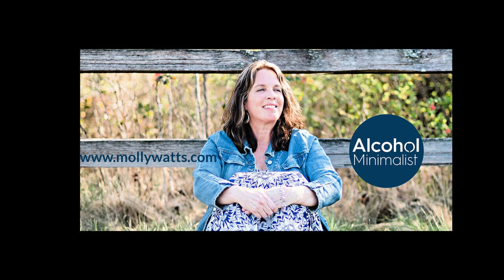The Abstinence Myth with Dr. Adi Jaffe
"Alcohol Truths: How Much is Safe?"  Join my private FB group "Change Your Alcohol Habit" Has this podcast helped you?  How about leaving a review:  Itunes This week on the podcast  I'm talking to Dr. Adi Jaffe about his book, The Abstinence Myth.  Adi Jaffe, Ph.D. is a #1 best-selling author (The Abstinence Myth) and a nationally recognized expert on mental health, addiction, relationships and shame. He lectured in the UCLA Psychology department for the better part of a decade and was the Executive-Director and Co-Founder of one of the most progressive mental health treatment facilities in the country - until he started IGNTD. Dr. Jaffe shares his story of drug addiction, including a stint in jail, recovery in AA/NA, and then his further education in pyschology including a Masters and Ph,D in pyschology. He has gone on to change the narrative on recovery and it doesn't have to be what you've been told. Abstinence doesn't even have to be necessary for recovery.  We talk about the underlying issues of why people struggle with alcohol abuse and why the focus is on the changing the quantity of drinking instead of the underlying issues.  Drinking resolves itself when you fix those problems.  We talk about the power of your unconscious beliefs and self-limiting stories. You seek what you choose to pay attention to. What you believe is true is what you your world will confirm to you.   We have the ability to rewrite our beliefs and there is always hope.  Resources Mentioned:  IGNTD Bruce Lipton's The Biology of Belief Adi Jaffe TedX UCLA

The Alcohol Minimalist Podcast
Episode 21